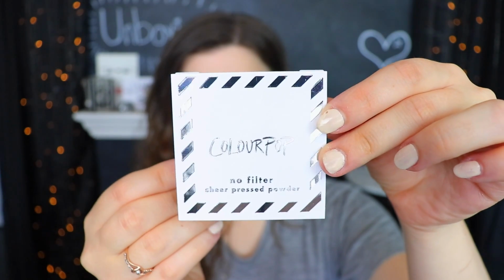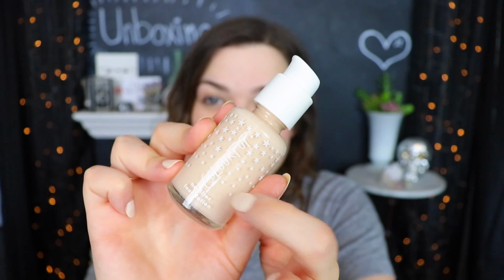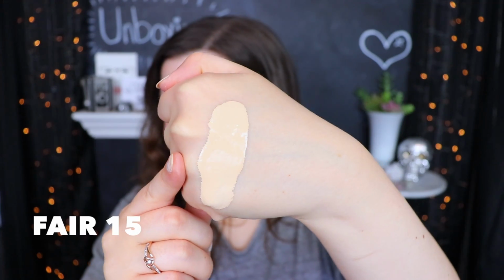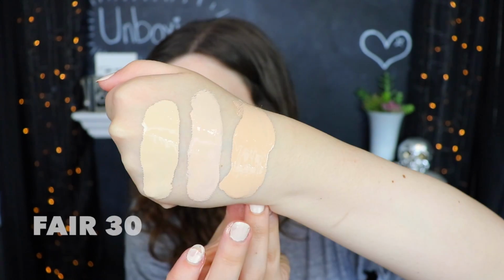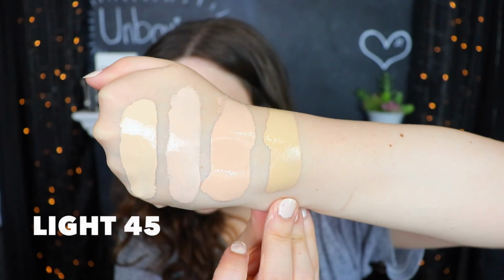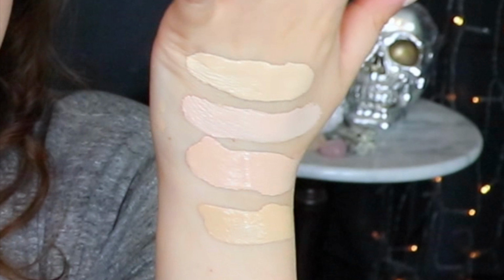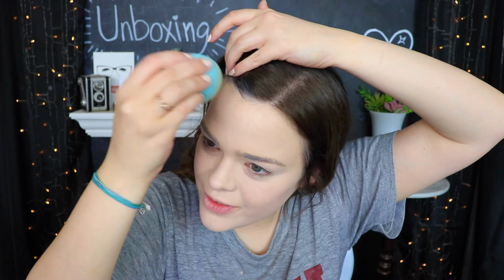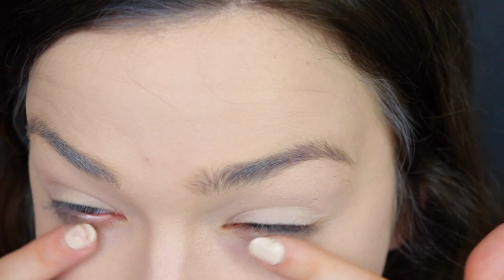ColourPop No Filter Foundation & Powder Review + 12 Hour Wear Test! Picking Foundation is Hard!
Why am I so bad at picking a foundation shade?!?

Time Stamps Below (Because of rambling...a lot of it!)
When I finally stop rambling for a bit (What I ordered) 2:00
Swatches 3:17
Foundation try on 5:00
Powder Try on 7:51
Flash Test 9:00
Full makeup look 9:51
Makeup update 10:49

Shades I swatch
-Fair 15
-Fair 20
-Fair 30
-Light 45

Shades I try on
-Fair 15
-Fair 30

Richmond, Ky
40476